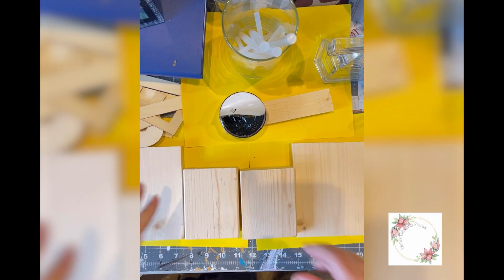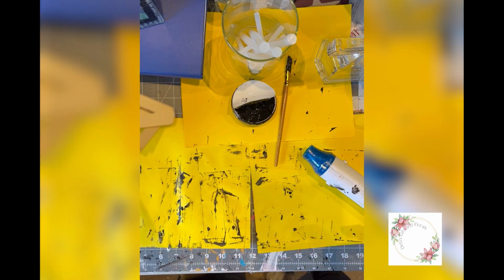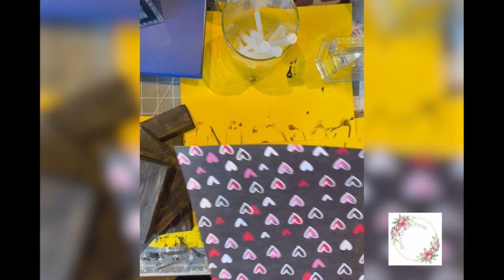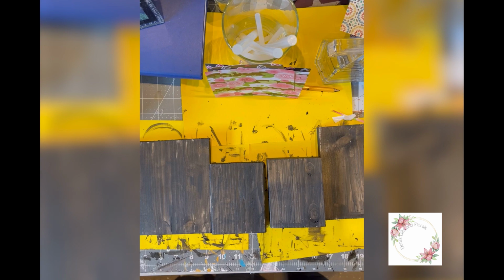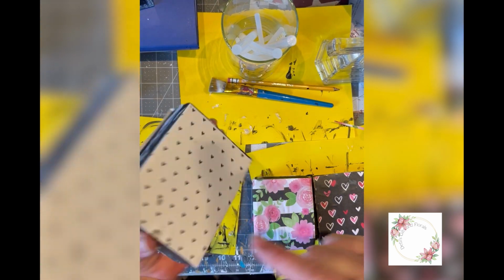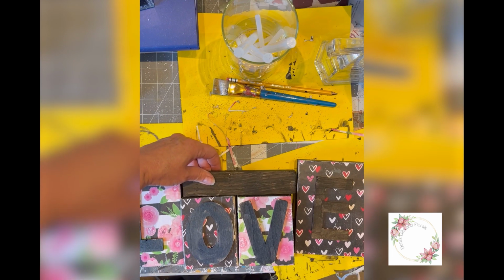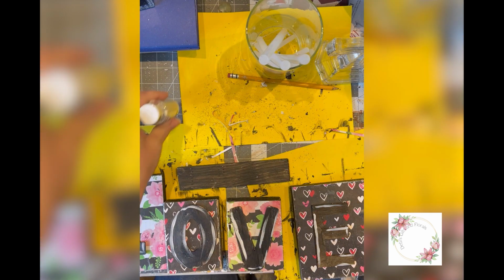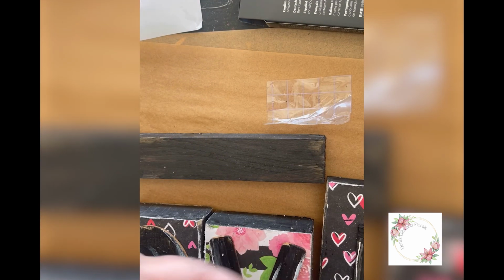Always Love Project